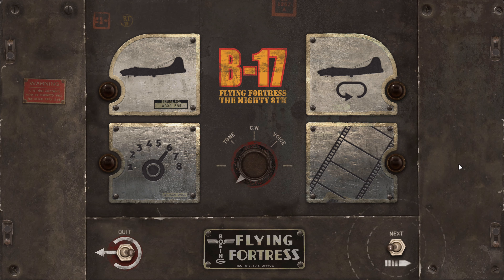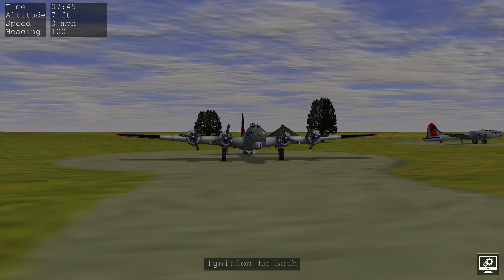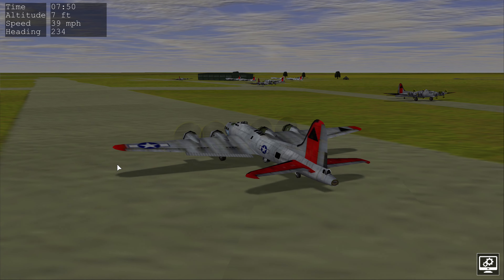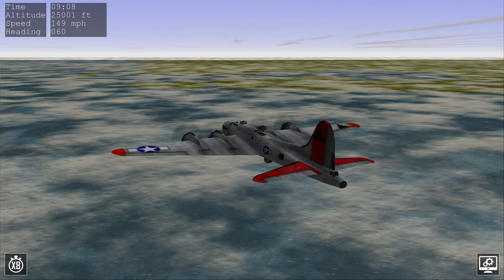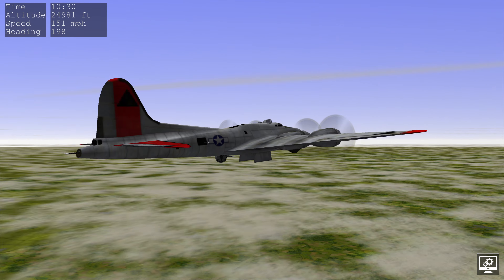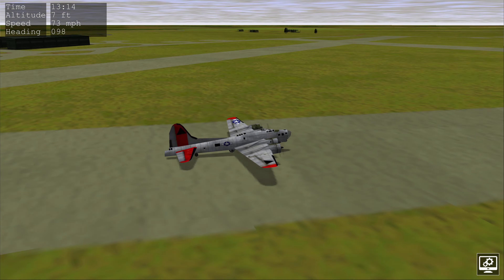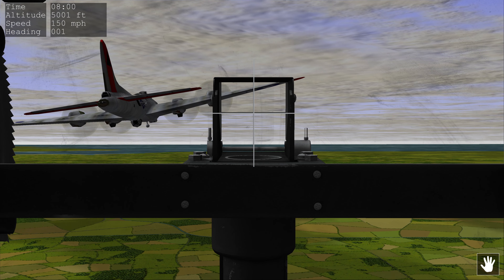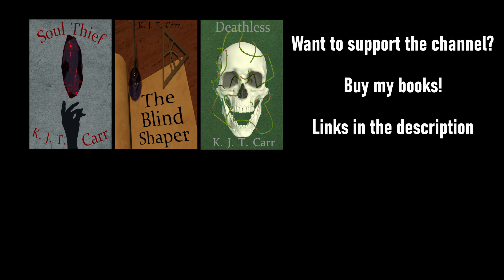FIRST IMPRESSIONS of B-17 Flying Fortress : The Mighty 8th Redux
Wishlist on Steam: B-17 Flying Fortress : The Mighty 8th Redux on Steam (steampowered.com)

Get the game on GOG: -10% B-17 Flying Fortress The Mighty 8th Redux on GOG.com

What if Bomber Crew was hardcore and made in the 90s? B-17 Flying Fortress! This is a remastering of the original game. I've never played before so this was very much a learning experience. The key was kindly sent to me by MicroProse, so big thanks to them for the chance to try out this surprisingly deep game.

Have fun!
Cheers

PC Specs:
Gigabyte GTX4090
64Gb DDR5 RAM
Intel i7 13000K
M.2 SSD

0:00 Game Intro
1:20 Bremen Mission
10:51 Bremen Bomb Run
12:53 Bremen RTB
14:35 Manual Landing
16:02 Manual Bombing
17:28 Manual Gunnery
18:37 Campaign Peek
19:23 Final Thoughts